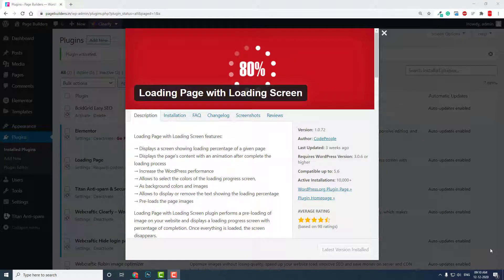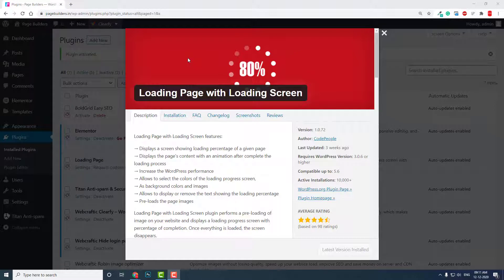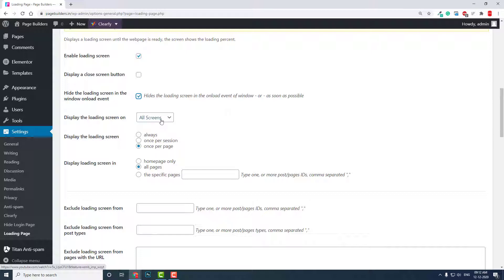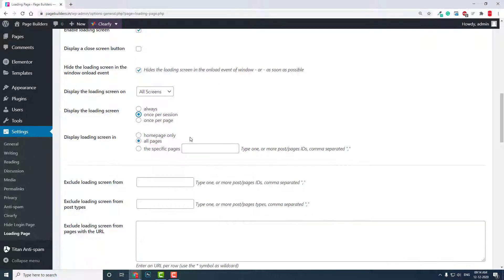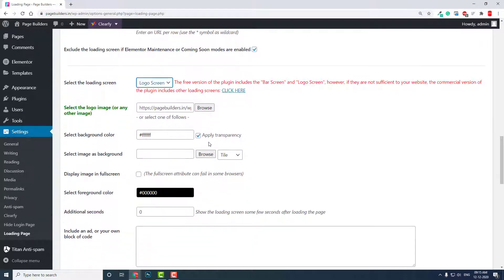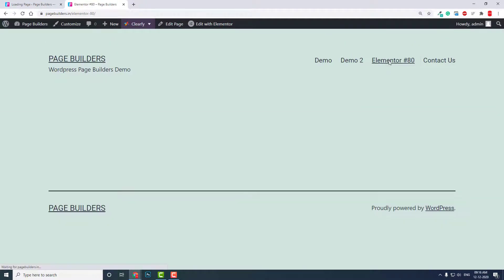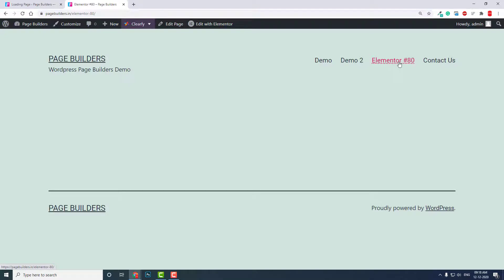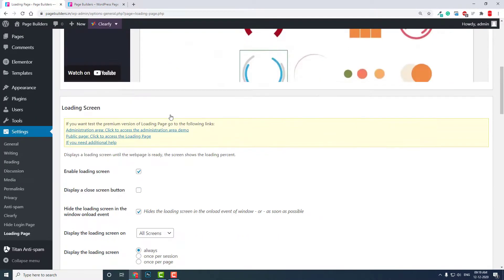How to add LOADING Progress Animation to your wordrpess website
Pre-loader animation or loading screen is useful in improving user experience for those slower web pages.